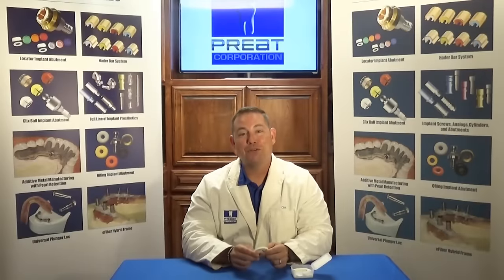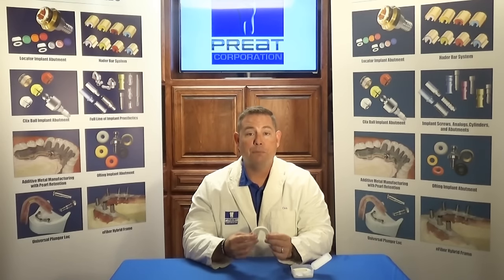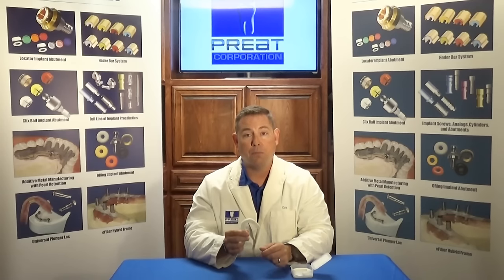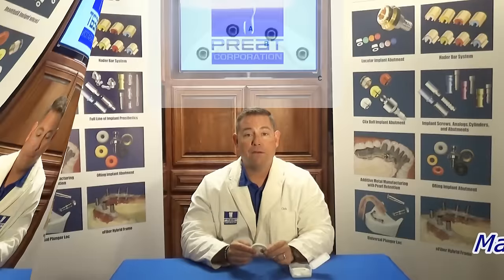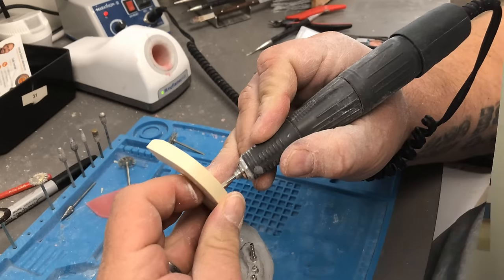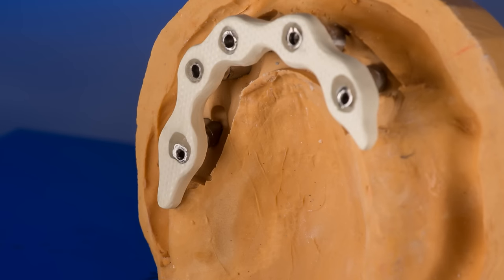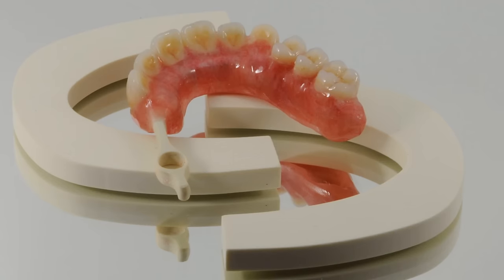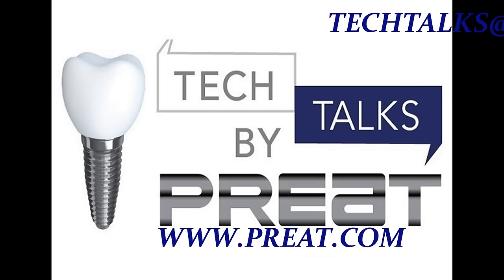Fiber Series Part 1: TriLor Arch Fiber Tech Talks by PREAT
Join Chris Bormes, President of PREAT, in the first segment of our Fiber series in the discussion of the new high performance polymer material, the Trilor Arch. Why is this millable fiber-reinforced composite resin ideal for implant suprastructures? How can it save the Technician time at the bench? Is it sensitive to a patient's budget? What are the other benefits of the Trilor Arch?